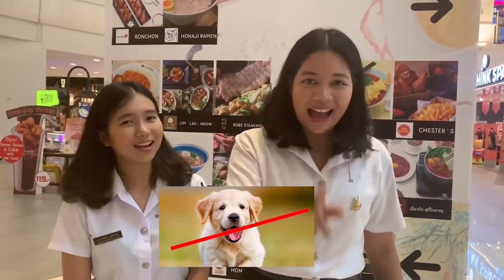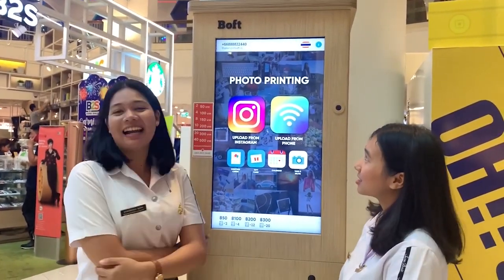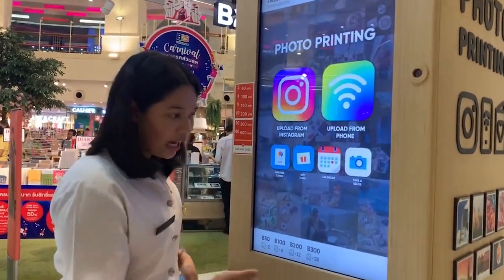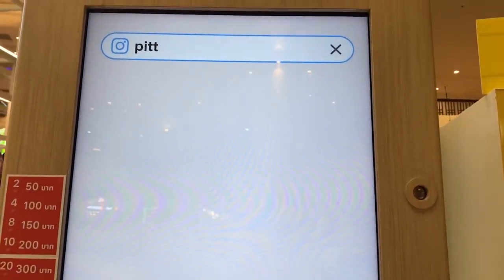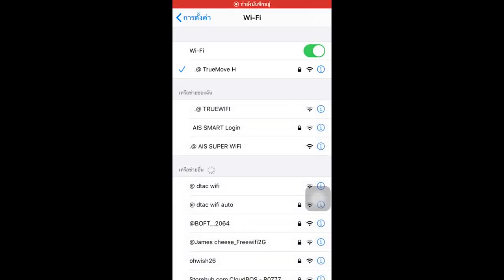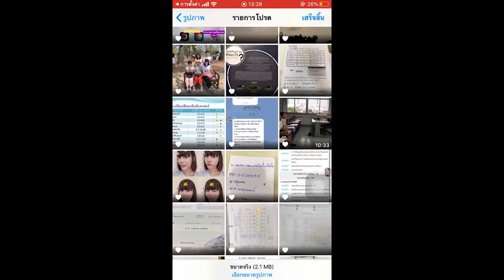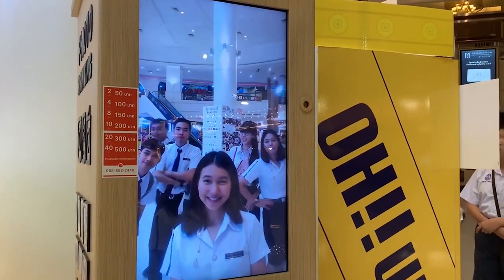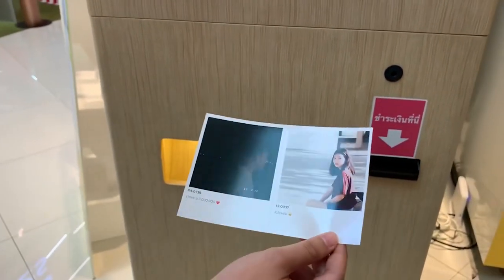Talk @ tech - Photo Printing Machine ( Boft )